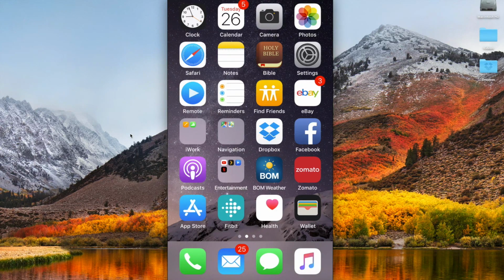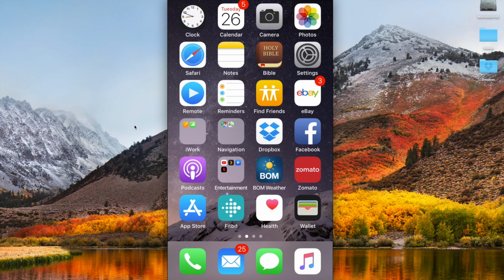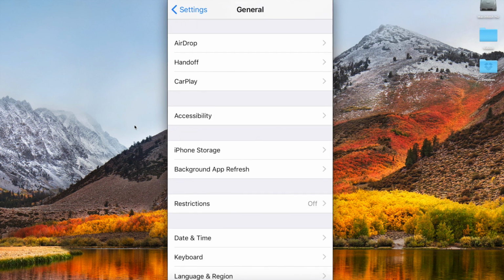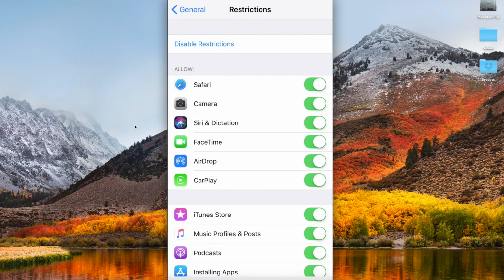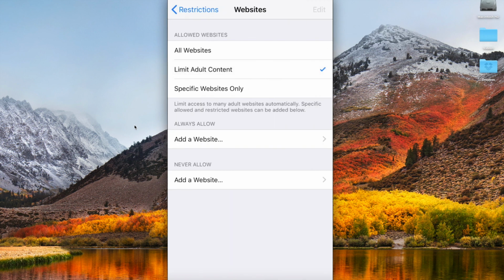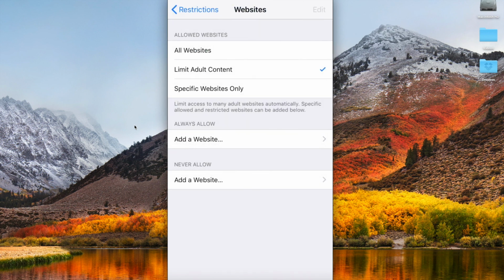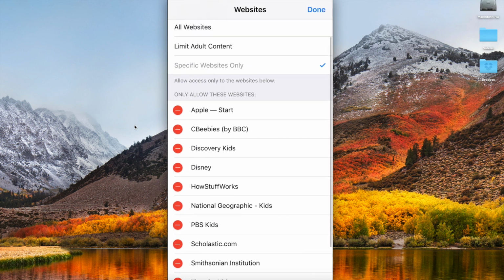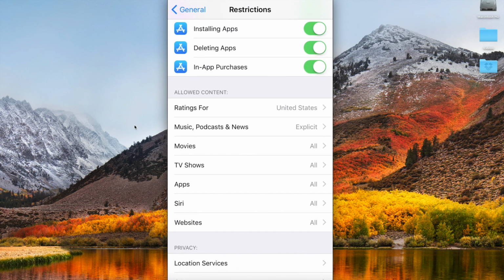How to block websites and adult content on Safari on iPhone iOS